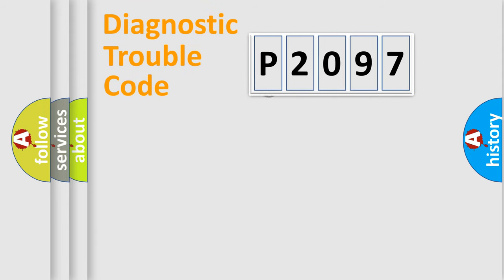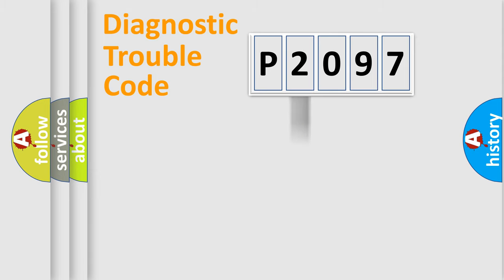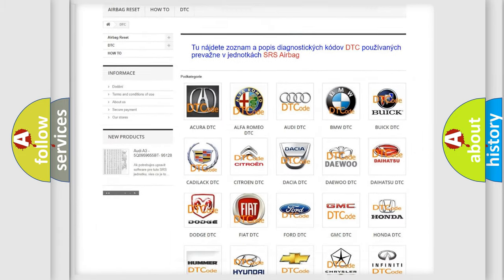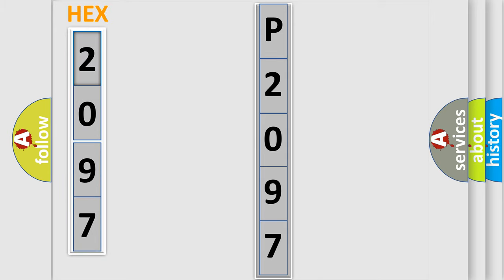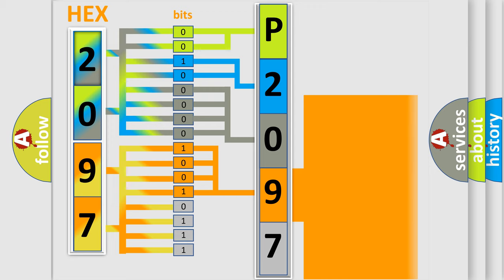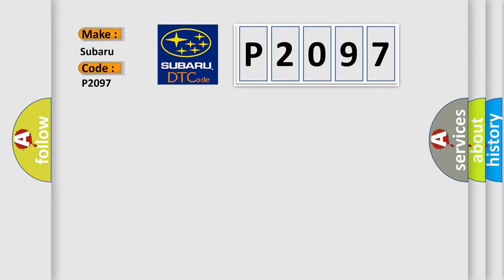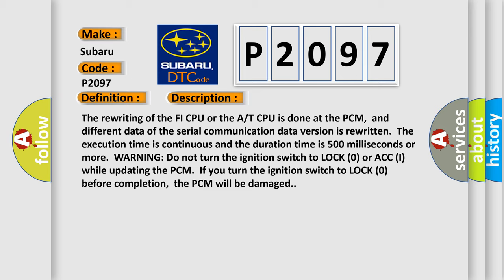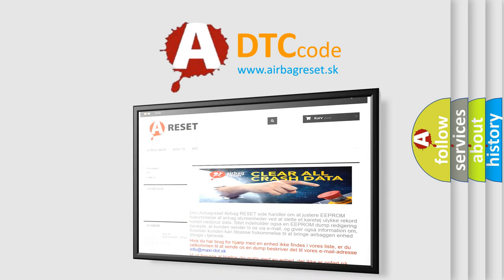DTC Nissan P2097 Short Explanation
Contents:
0:21 Basic DTC analysis according to OBD2 protocol standard.
1:48 Insight into programming
2:58 A diagnostically understandable description of the Diagnostic Trouble Code
3:05 Basic error definition

Make
Subaru
Code
P2097
Definition